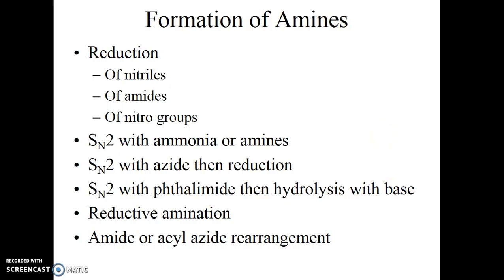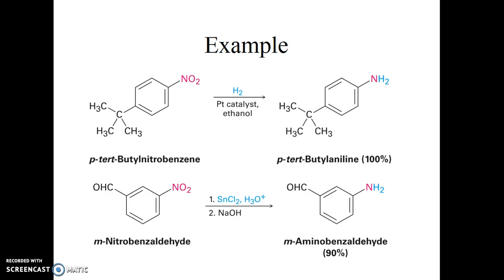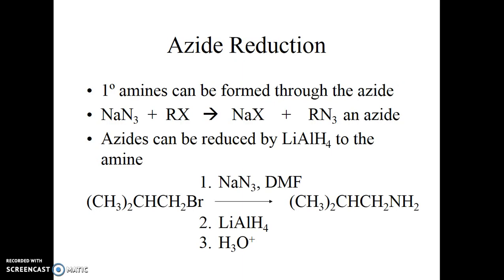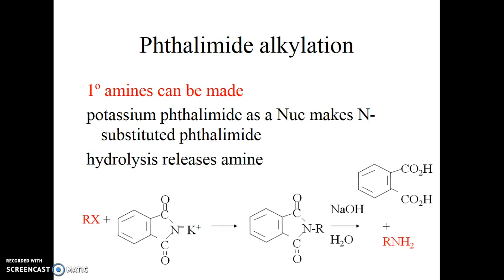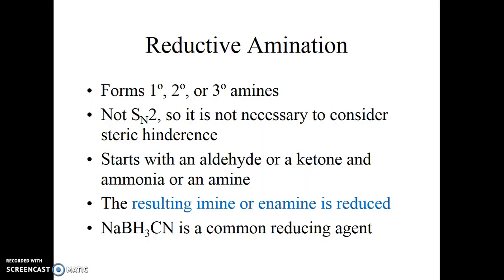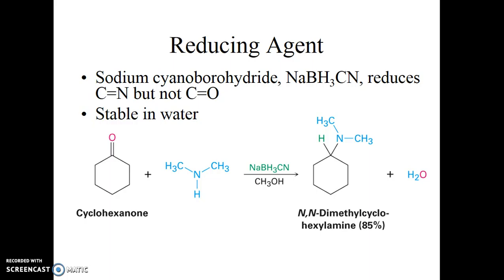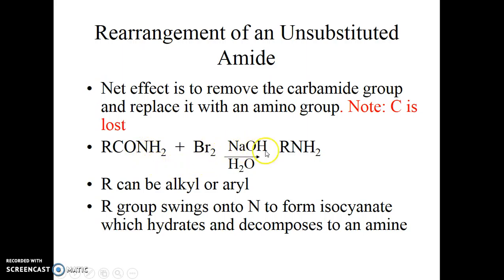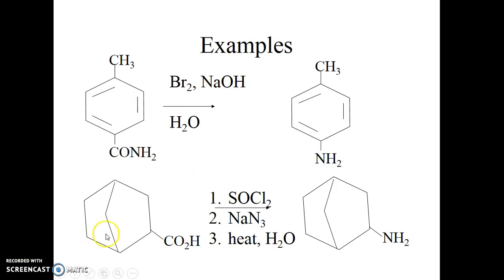Amine Formation Reactions